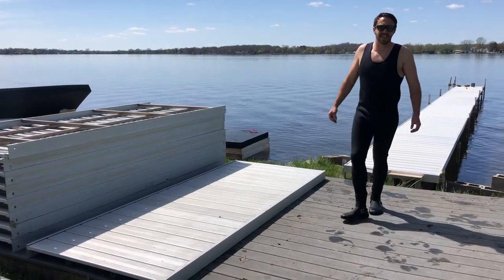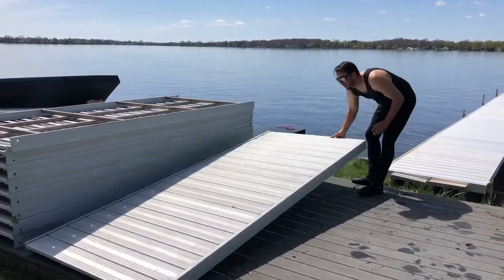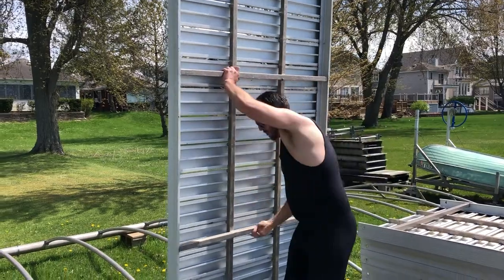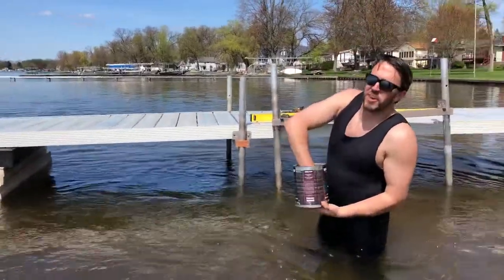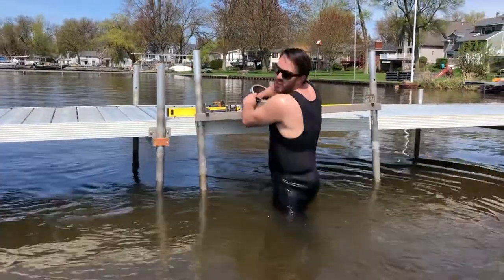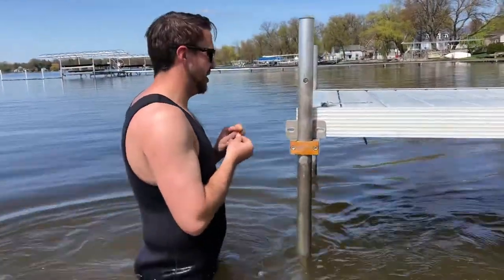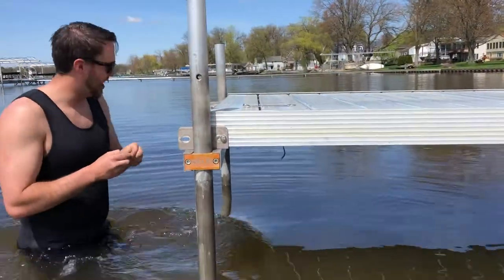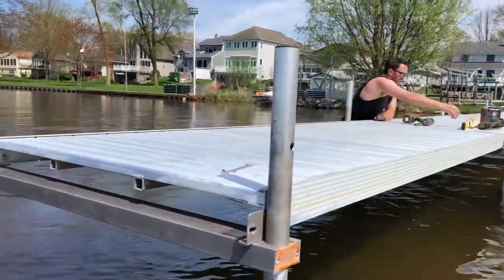Easy DIY One-Person Dock and Pier Installation With Foam Floats and Max Dock MaxLoc Supports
Schoolcraft (Kalamazoo), Michigan

Easy DIY dock & pier installation and removal tutorial utilizing:

SUPERIOR Anodized 4’x10’ Aluminum Dock (Cool to the touch, stays 40 degrees cooler than wooden docks!!) 86 lbs. per 4’x10’ section, with double the support under it that most companies offer!

MaxLoc Support Crossmembers- Super strong, incredibly lightweight, the clamps don’t wear out and stretch like traditional dock clamps! Easily adjusted with a 5/16th Allen Head socket on a cordless impact gun (never use a power drill!) and use caution if you use a hand wrench or ratchet! Snug is enough to hold stronger than your last dock with traditional clamps ever could!

Our 5’ x 6’ x 4.5” thick Foam Floats (closed cell foam so it never absorbs water, cuts easily with a simple hand saw! Two floats can float boat lifts/ boat hoists up to 1,300 lbs!!!) These make a great swim raft as well if you leave them whole and just stack multiple! These are our hottest item with tons of uses on and off the water at a fraction of the price of other lake floats- not to mention, more buoyancy! Each float is capable of 800+ lbs. of flotation when (with whole float & evenly distributed weight)!